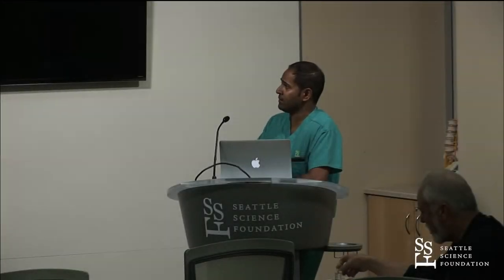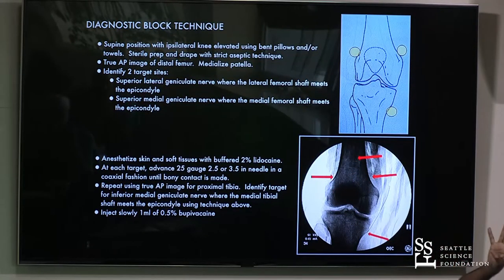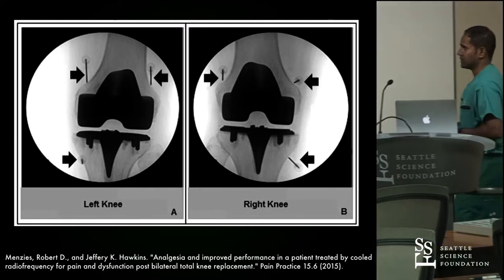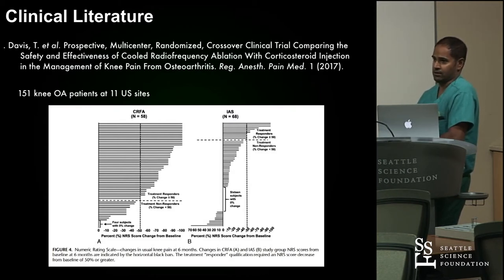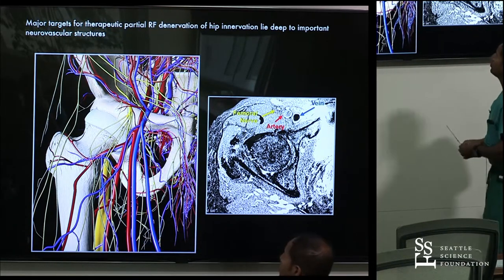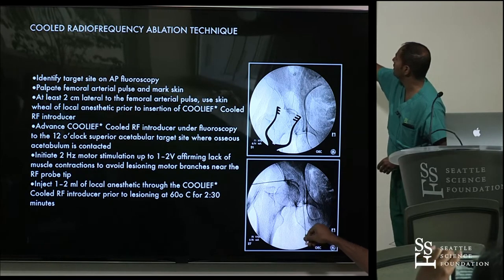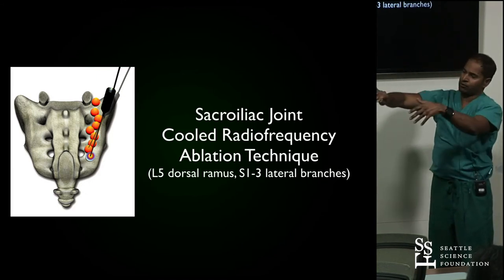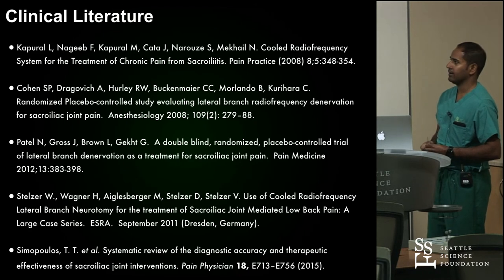Genicular Acetabular & SI Joint Denervation Procedures - Ramana Naidu, M.D.